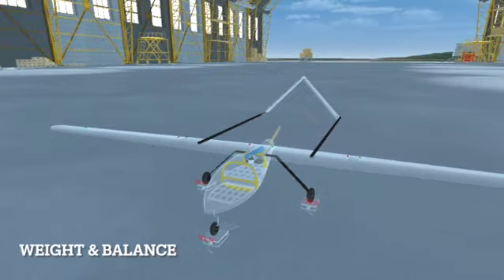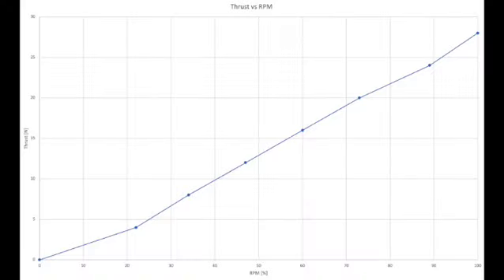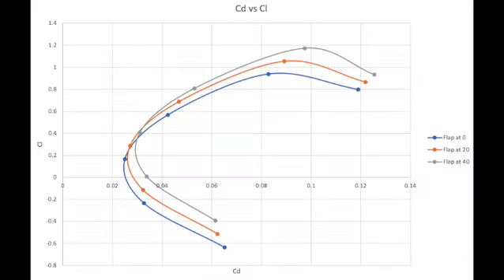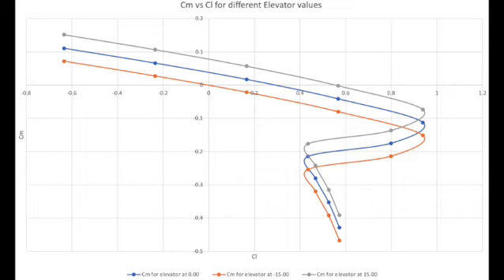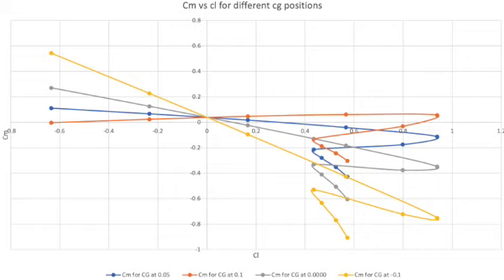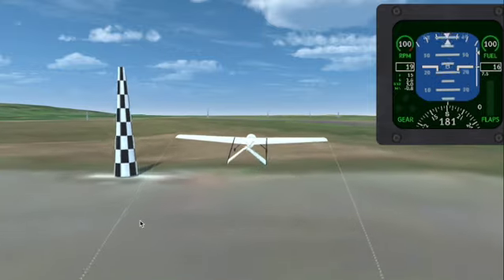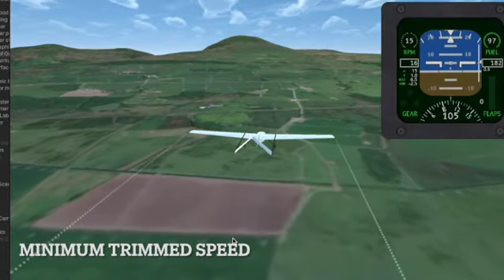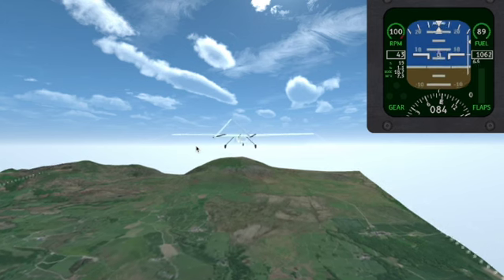Albatross Test Briefing Final - Flight Dynamics (Nathaniel Copeland 10258100)